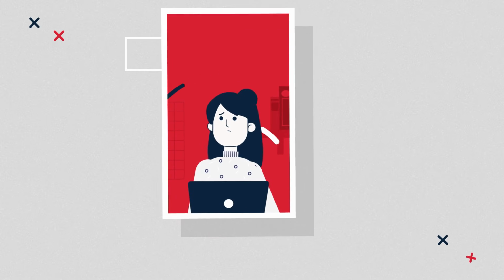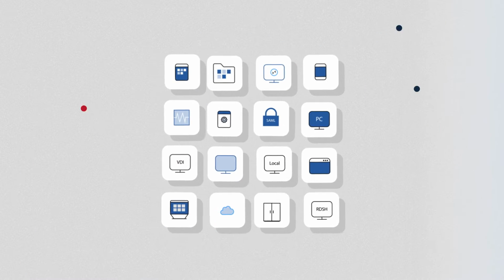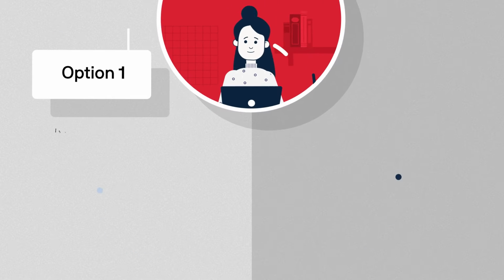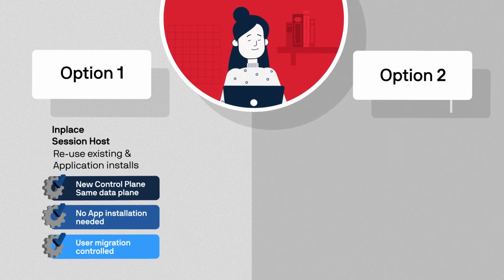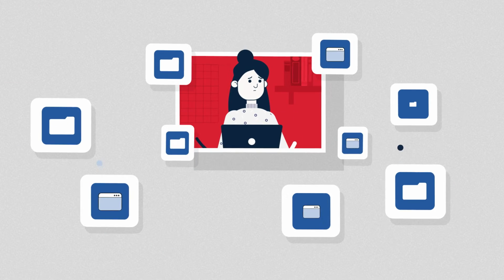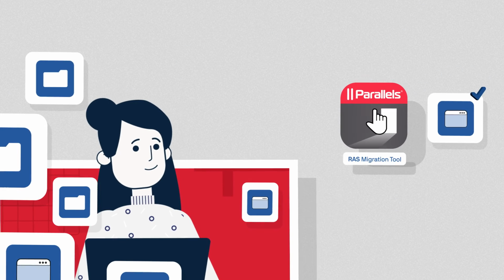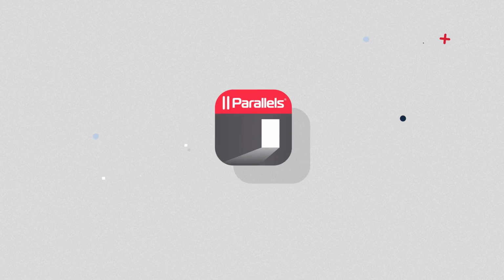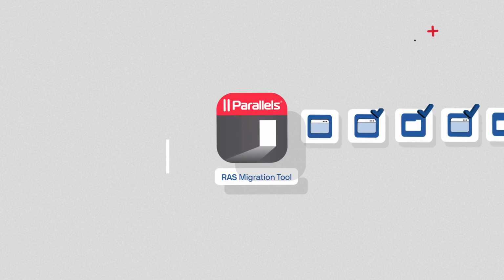Seamless Citrix to Parallels RAS Migration - A Step-by-Step Guide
Ready to transition from Citrix to Parallels RAS? This video shows you exactly how to make the transition without the headaches. Discover two proven migration paths: Option 1 enables you to repurpose existing session hosts by simply replacing Citrix with Parallels RAS agents, or Option 2, which creates new replacement hosts for ultimate flexibility and easy rollback options. Both methods make your virtual desktop and application migration simple.

Don't be intimidated by moving hundreds or thousands of published applications! Find out about the extremely powerful, free Parallels RAS Migration Tool that does it all for you. Learn how real customers have moved over 1,800 apps in a single afternoon and had live users online within a week. The tool imports application exports, user filter settings, published content, URLs, and local applications with lightning speed and scalability.

Whether you are investigating Citrix alternatives, planning a VDI migration, or looking to enhance your virtual desktop infrastructure, this video is your guide. Get step-by-step guidance on testing, implementation, and rollback strategies that minimize downtime and maximize success. Start your seamless migration process today by going